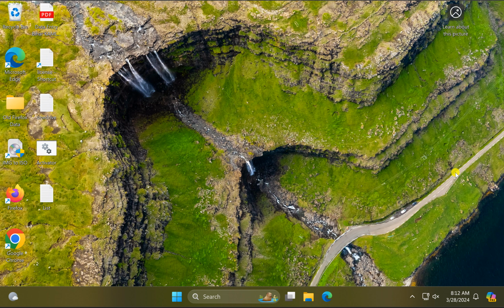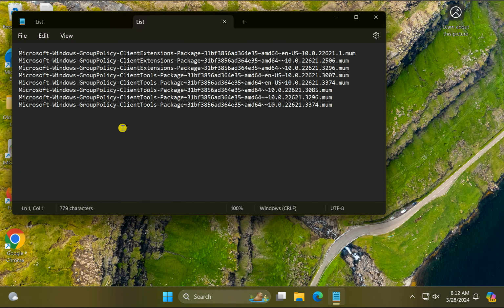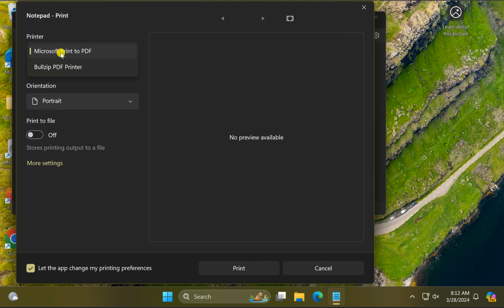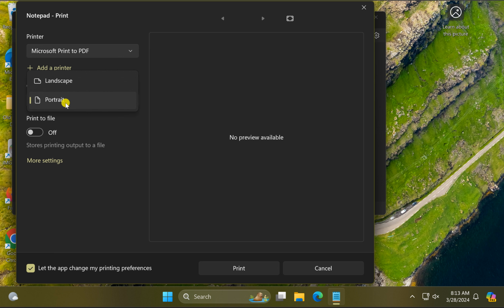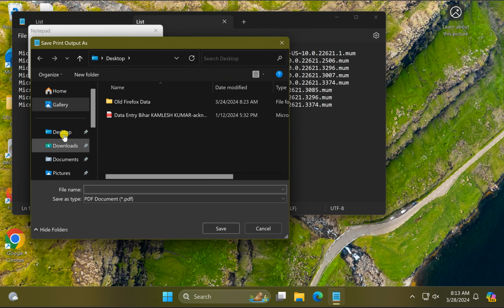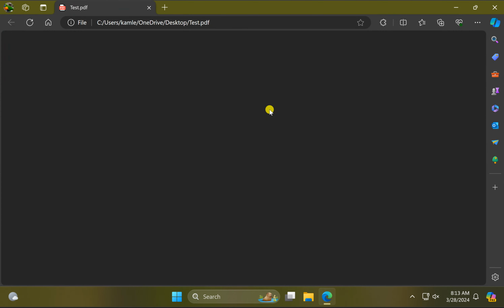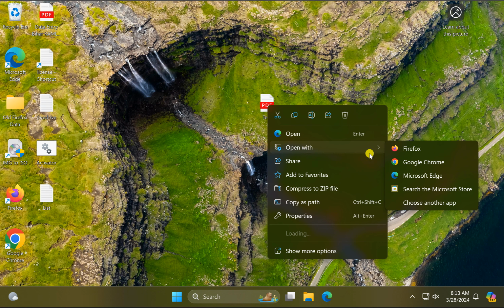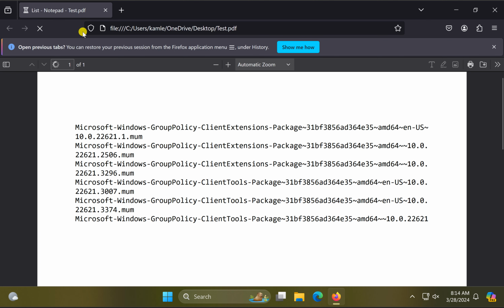How to Save a Notepad File as PDF in Windows 11 | GearUpWindows Tutorial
Title: Easy Tutorial: How to Save a Notepad File as PDF in Windows 11

Description:
Welcome to GearUpWindows! In this tutorial, we'll show you a quick and easy way to save a Notepad file as a PDF in Windows 11. Whether you're jotting down notes, writing code, or drafting important documents, saving them as PDFs ensures compatibility and professionalism. Follow along as we guide you through the simple steps to convert your Notepad files into PDF format without any hassle.